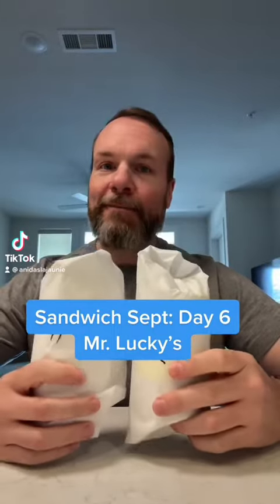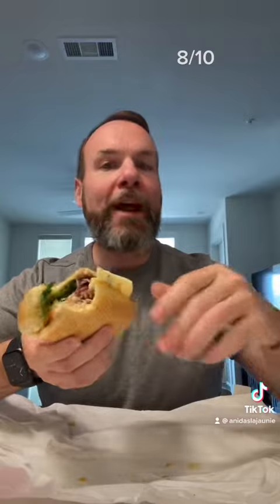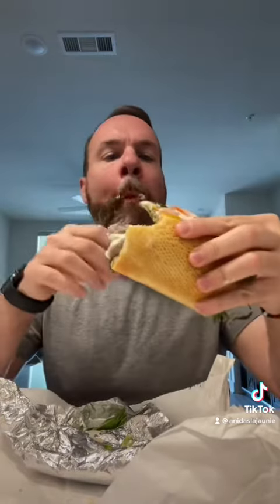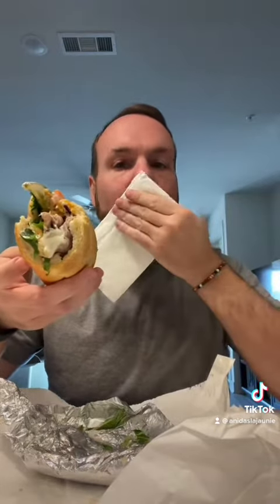Sandwich September Day 6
This was Day 6 of me having a different sandwich every day in September.